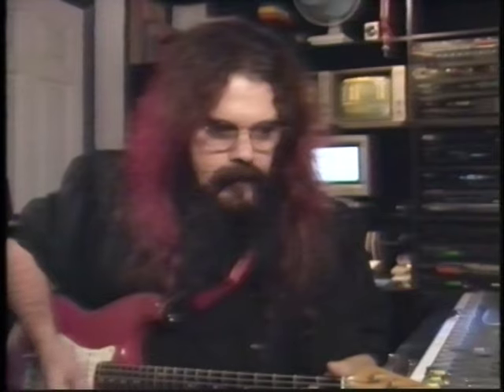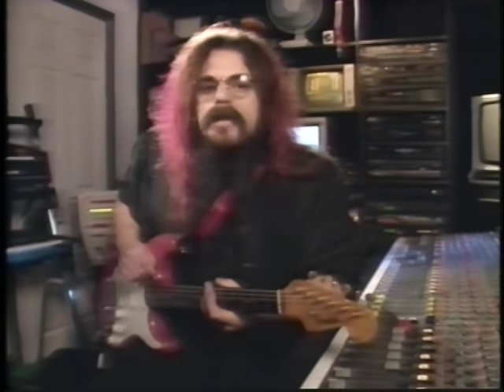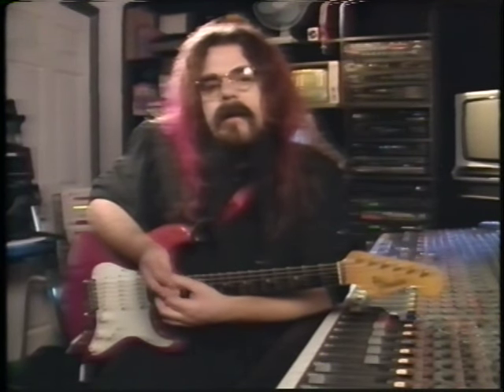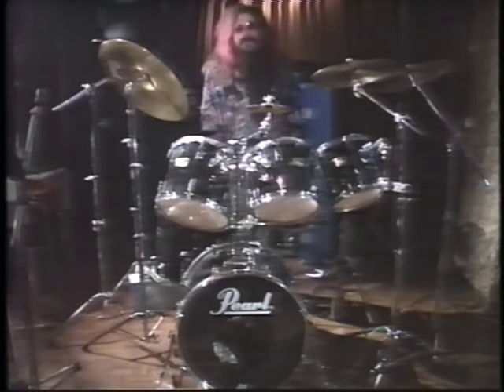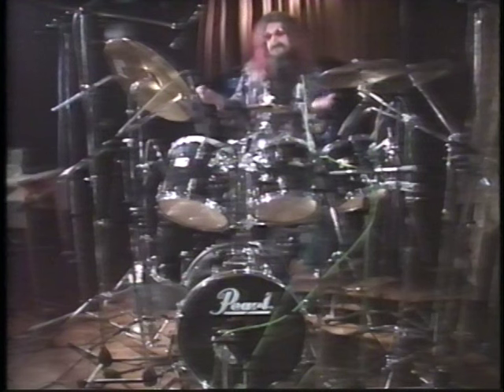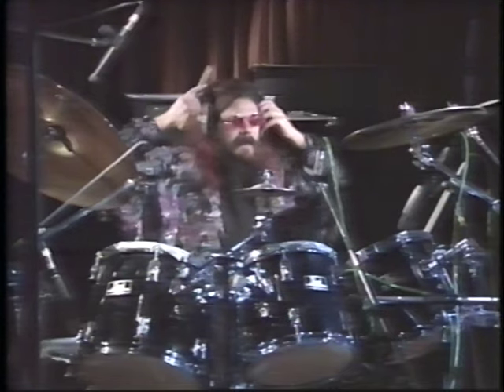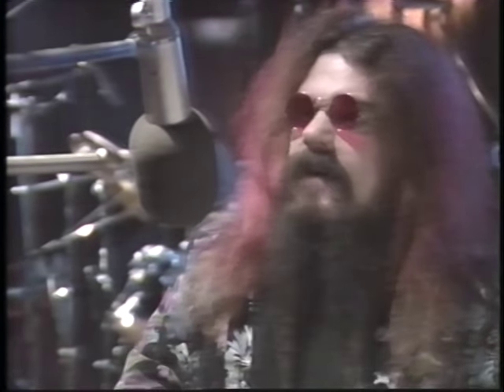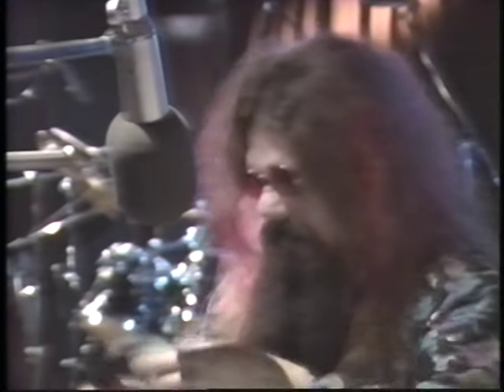Roy Wood (The Move, ELO, Wizzard) - Off the Record, Part 3